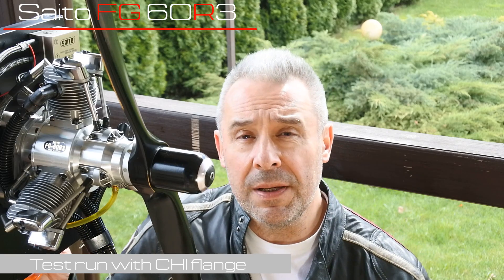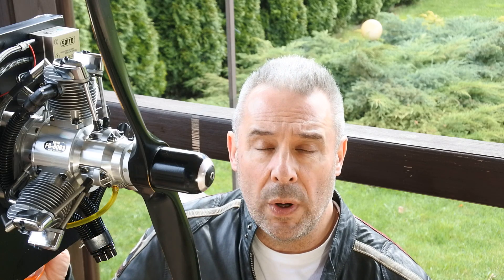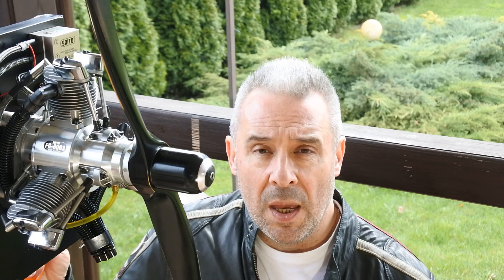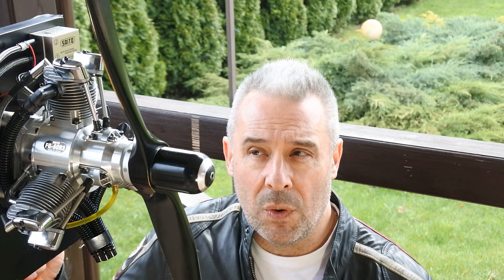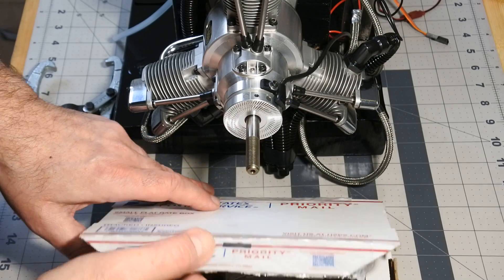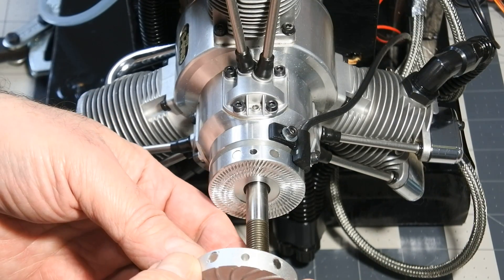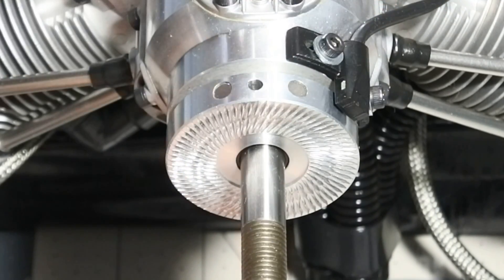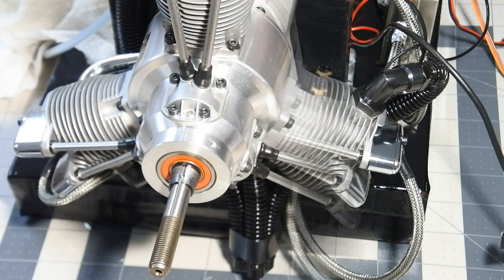Saito FG 60R3 applying the cure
This story about Saito FG 60R3 radial engine. All the times engine shows significant vibration level, from idle speed to the mid RPM. Vibration amplitude sometimes is so high, that bench stand is shaking. I'm absolutely sure, that something is wring with this engine, so I start a long time wasting test runs, and provide it dozens of times. I change basically, everything, what was possible, ignition type ( from spark to glow, fuel, from gaz mix to glow methanol based fuel, I even convert the engine to the glow fuel, by borrowing the glow fuel carb from Saito FA 180). In general, there  nothing was changed in engine's behavior. Vibrations level becomes lower only, if engine was operated on glow ignition ( with the help of OS G5 type glow plugs). It similar perform on glow fuel and on gas fuel on glow ignition Spark ignition adds some extreme in engine's bench stand movement.
Becomes more and more clear, that this problems are appears due to uneven \ incorrect cylinder #2 and #3 firing, probably, it was a design flaw from the beginning. CH Ignition Company has developed and producing corrected prop flanges, were magnets are shifted to achieve exact time firing in #2 and #3 cylinders. Sounds very logically. New cure for FG60 was ordered, received, and of course, immediately installed. This video is about what and how it happens later.